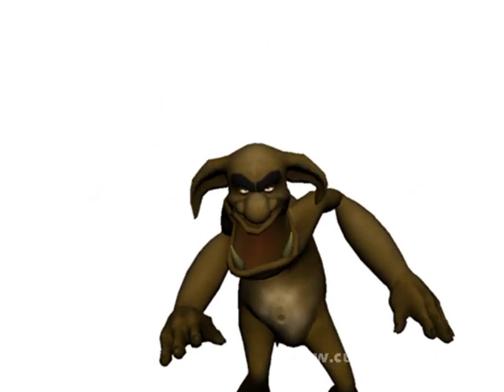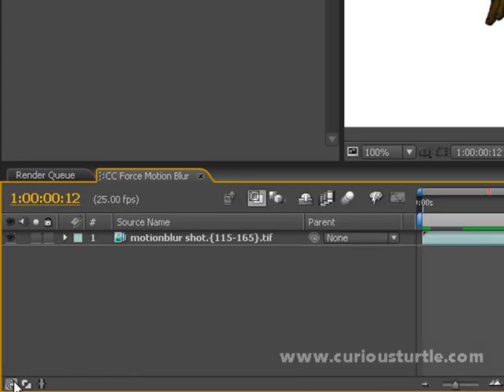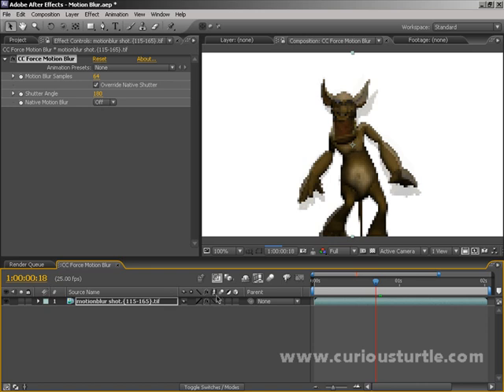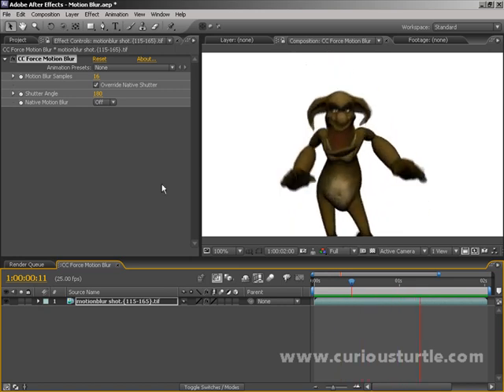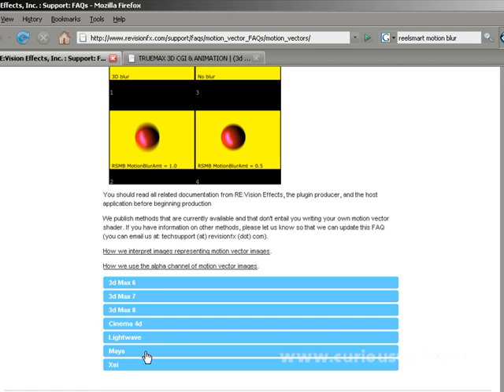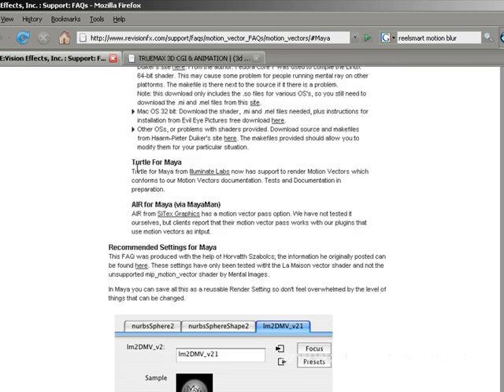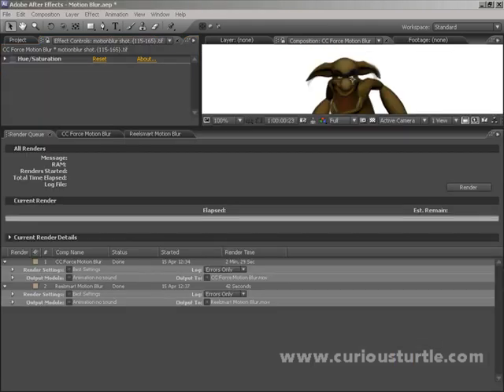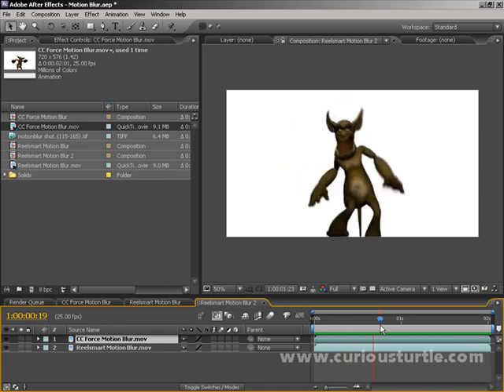After Effects Tutorial - Faking Motion Blur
A short tutorial showing you how to use CC Force Motion Blur & Reelsmart Motion Blur to fake a realistic motion blur in video.  In this example we'll take a 3D render and give it a cool motion blur.